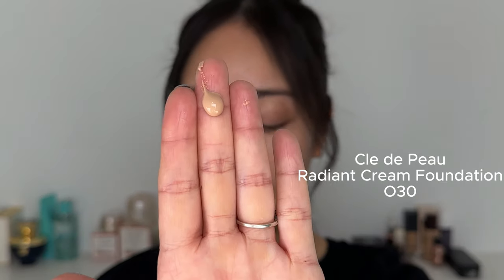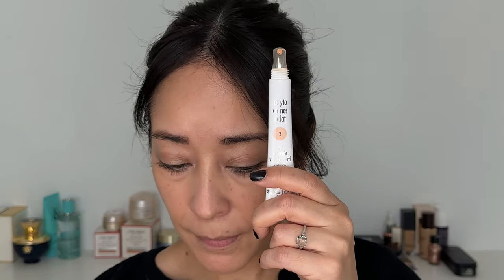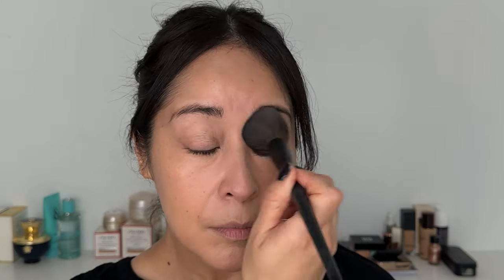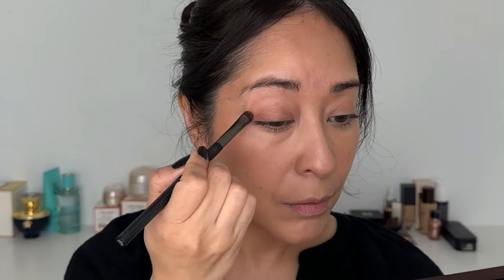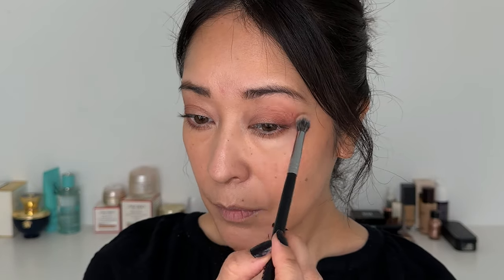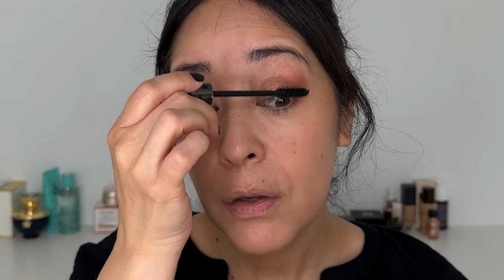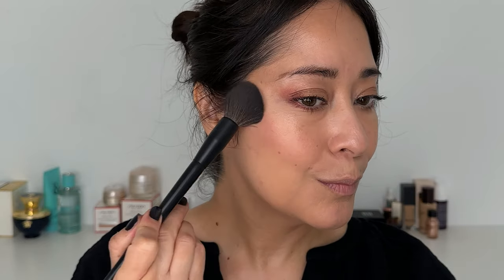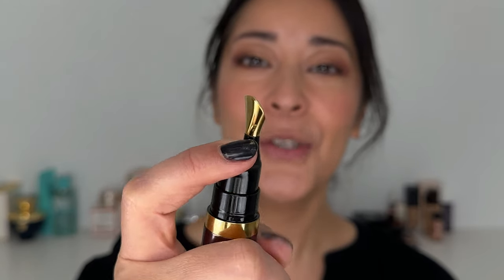Creating a look with the TOM FORD Eyeshadow Quad in GOLDEN HOUR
Hello everyone! Thank you for tuning in! Today's video I am creating a  look using the TOM FORD eyeshadow quad in Golden Hour!
 *ALL PRODUCTS ARE PURCHASED AND CHOSEN BY ME*
For reference:
46 yrs old
-Normal to Dry skin

-Hourglass Lighting Finishing Powder in Luminous Light
-Nars Laguna Bronzer in Laguna
-Tom Ford Eyeshadow Quad in Golden Hour:
-Armani Beauty Silk Glow Blush in Euphoric
-Nudestix mascara Lash Lengthening